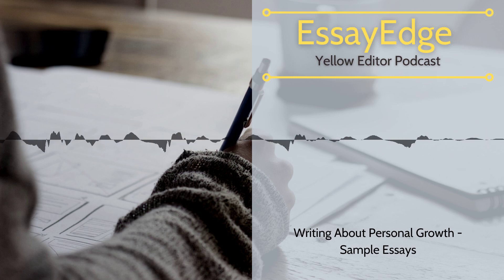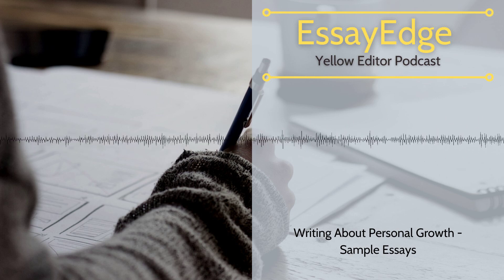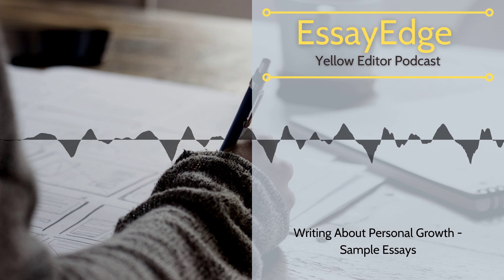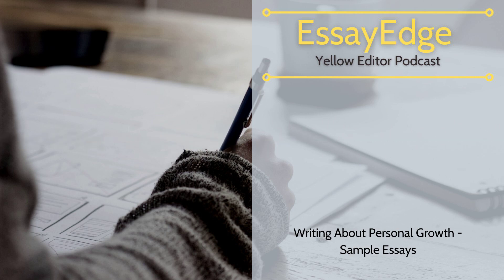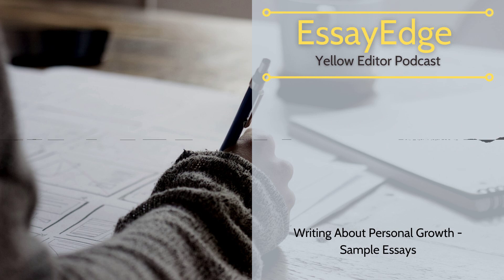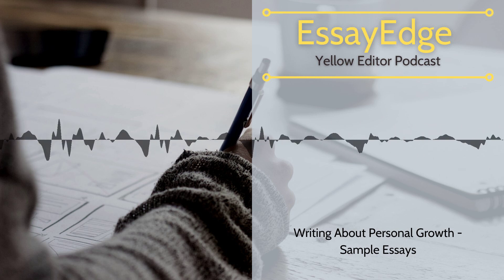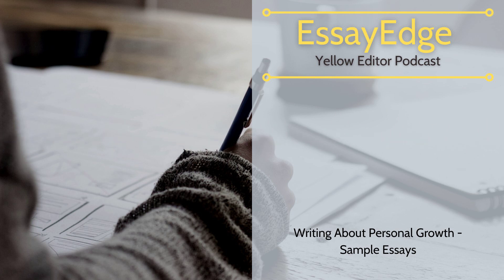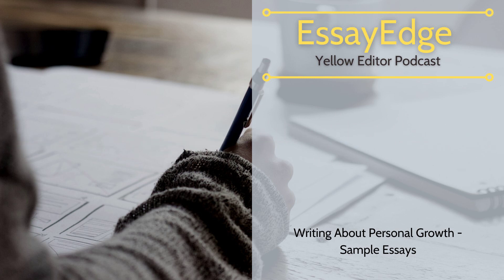Writing an Essay About Personal Growth - Sample Essay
EssayEdge - editing and proofreading service for applications for admissions to college and graduate school.